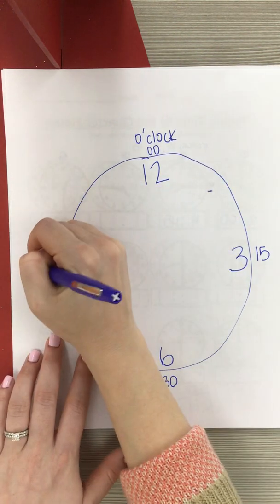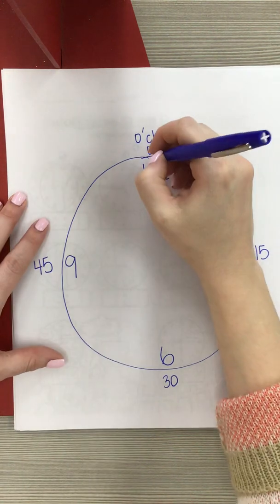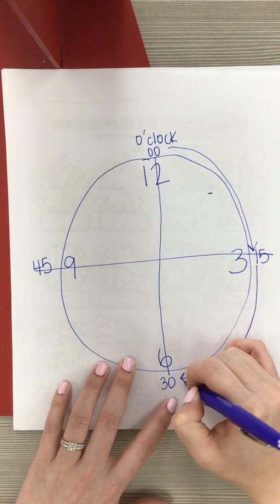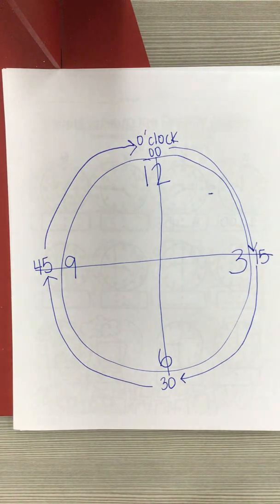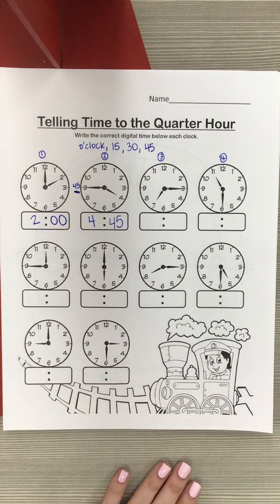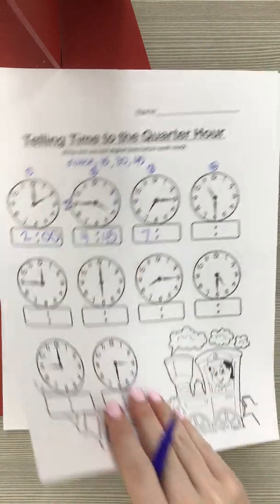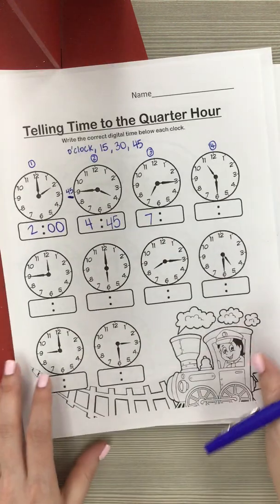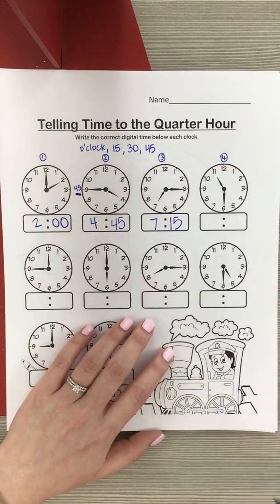Telling Time to the Quarter Hour